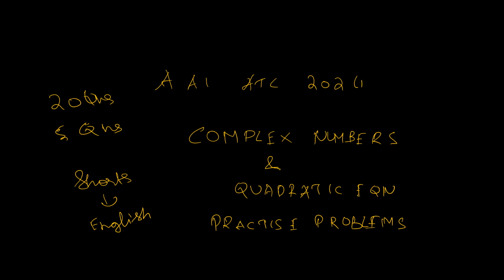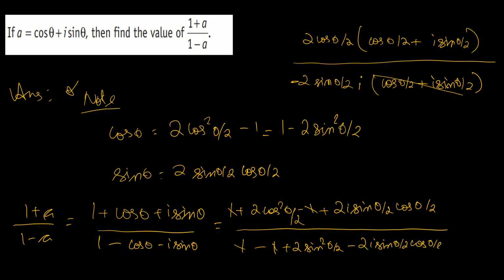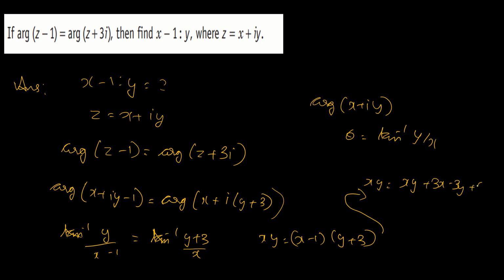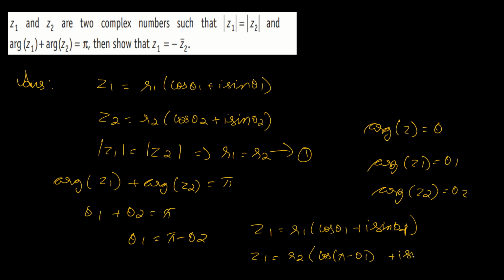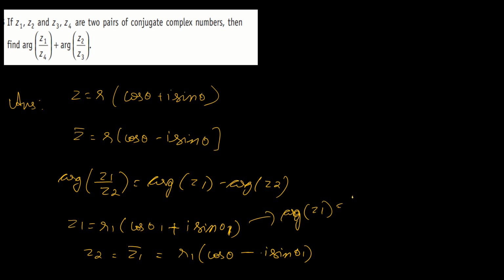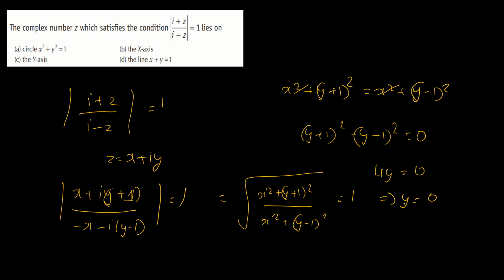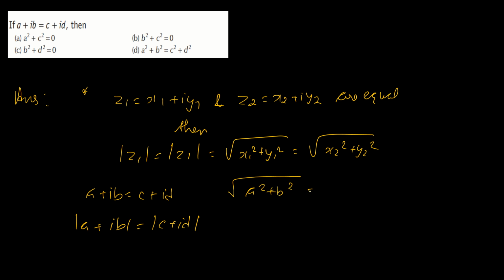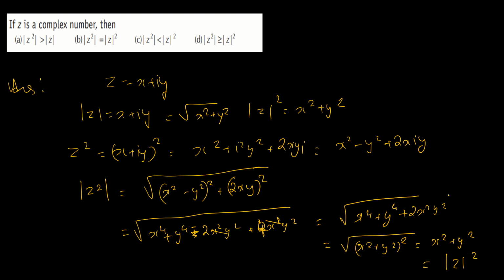AAI ATC MATHS | COMPLEX NUMBERS AND QUADRATIC EQUATIONS PART 2 | PRACTISE PROBLEMS AND NUMERICALS